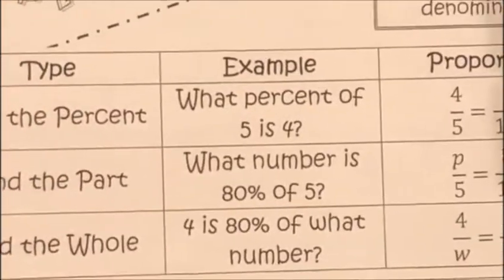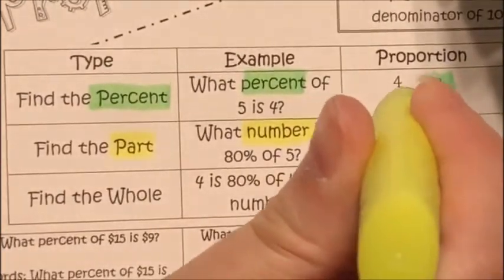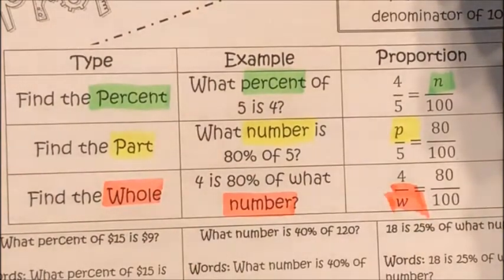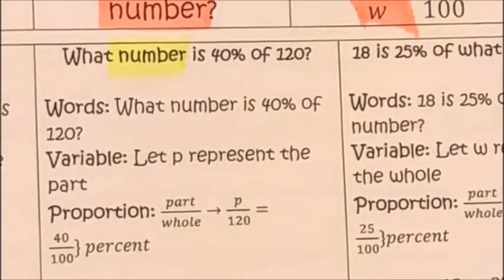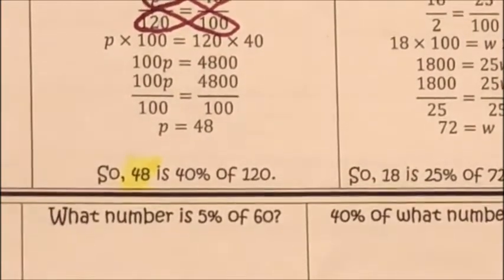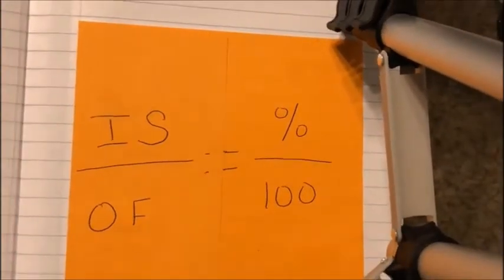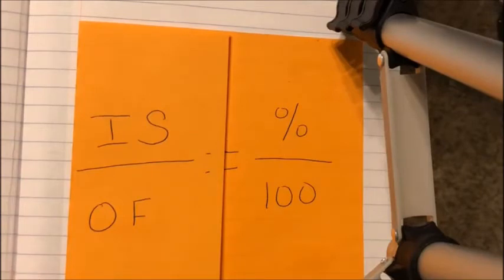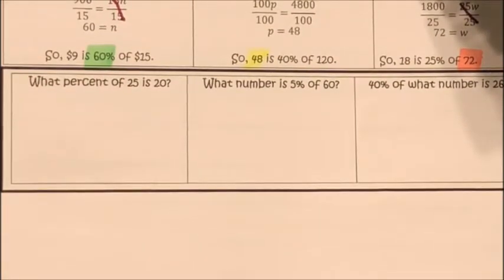Chapter 2 Lesson 3 The Percent Proportion Gryffindor Math 7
Doodle Notes for Chapter 2 Lesson 3 The Percent Proportion for Gryffindor Math 7